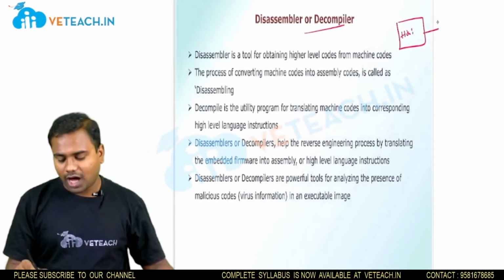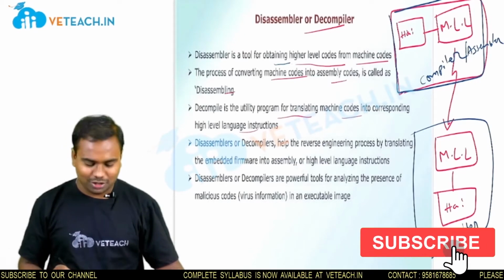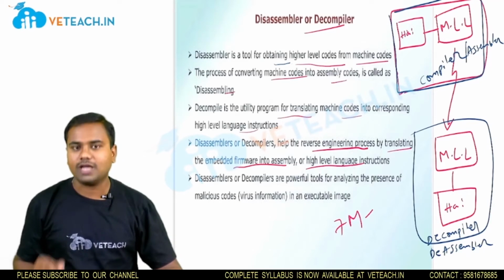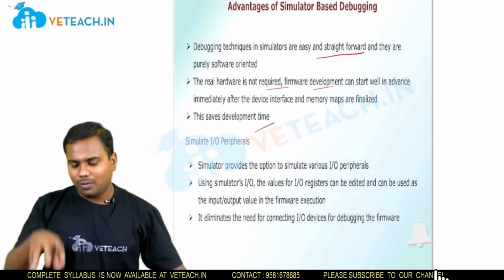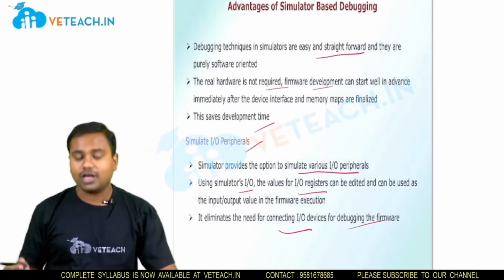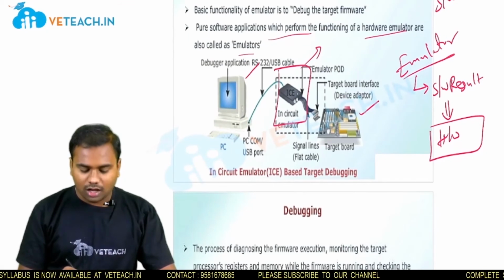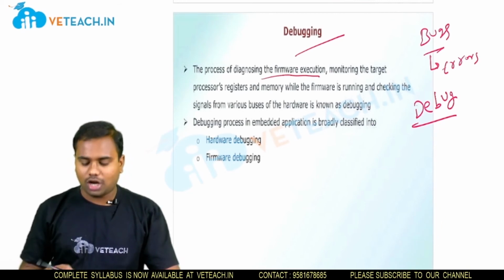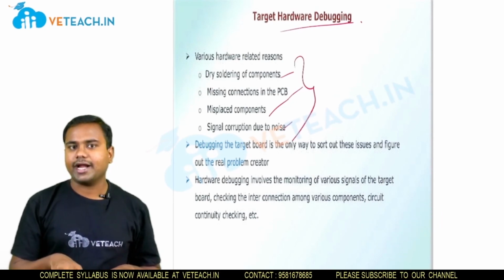Disassembler or Decompiler, Simulators, Advantages, Limitations, Debugging || Embedded Systems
In this video, I have explained Testing of Host Machine Bottle Necks

The main objectives of this course are given below:
• The basic concepts of an embedded system are introduced.
• The various elements of embedded hardware and their design principles are explained.
• Different steps involved in the design and development of firmware for embedded systems is elaborated.
• Internals of Real-Time operating system and the fundamentals of RTOS based embedded firmware design is discussed.
• Fundamental issues in hardware software co-design were presented and explained.
• Familiarize with the different IDEs for firmware development for different family of processors/controllers and embedded operating systems.
• Embedded system implementation and testing tools are introduced and discussed.

At the end of this course the student can able to:
• Understand the basic concepts of an embedded system and able to know an embedded system design approach to perform a specific function.
• The hardware components required for an embedded system and the design approach of an embedded hardware.
• The various embedded firmware design approaches on embedded environment.
• Understand how to integrate hardware and firmware of an embedded system using real time operating system.

Above Android application of Veteach provides following services:
1. B.Tech subjects
2. IELTS
3. TOEFL
4. GRE
5. PTE
6. CAT